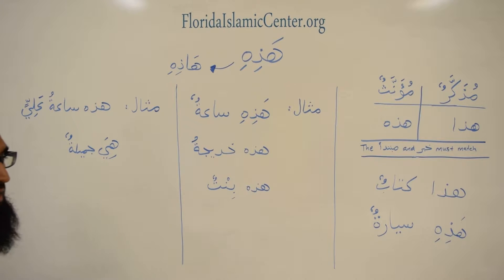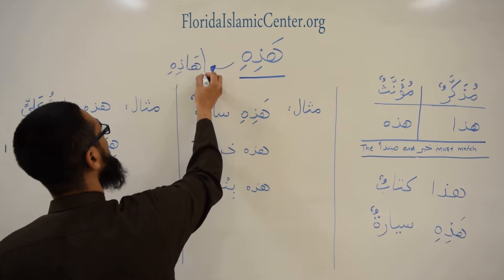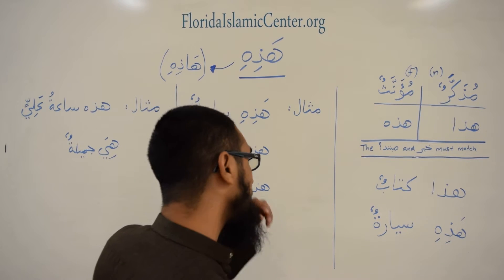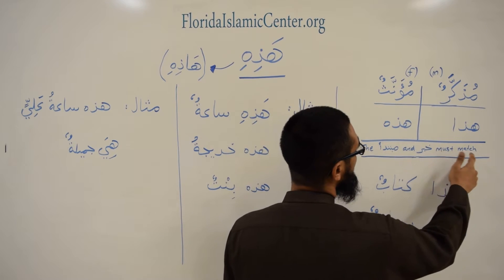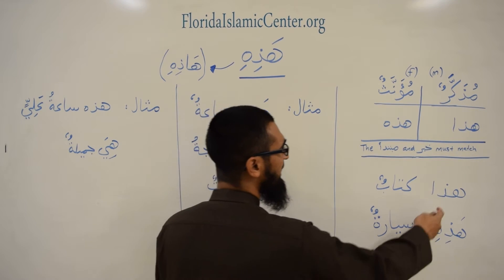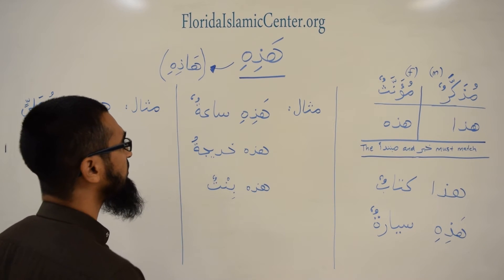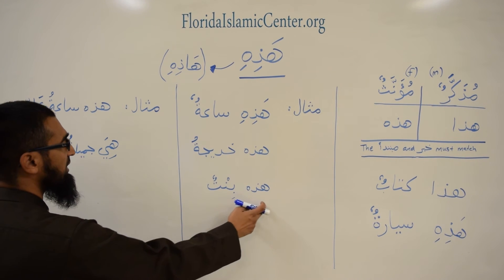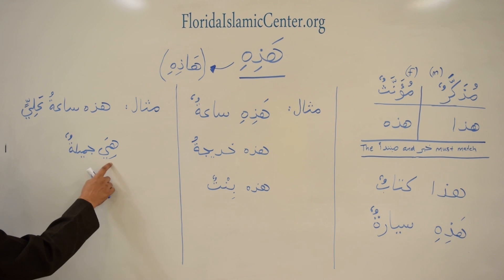Madinah Arabic Course Book 1 Lesson 6 Part 1A (Concepts)